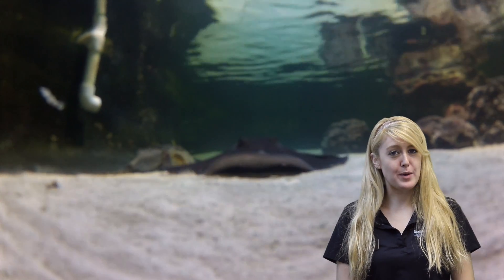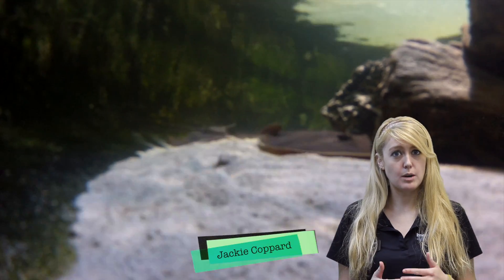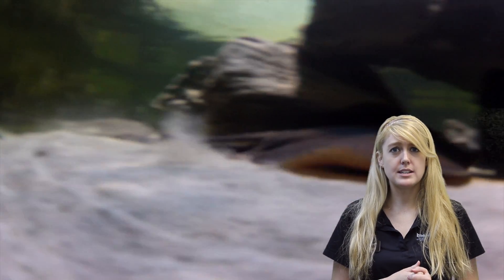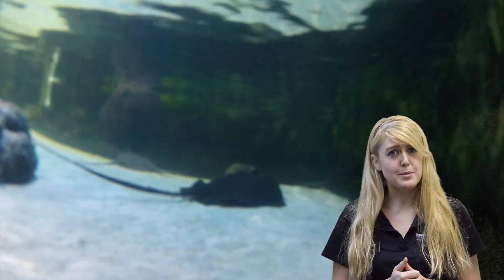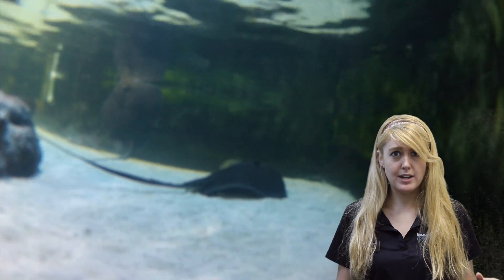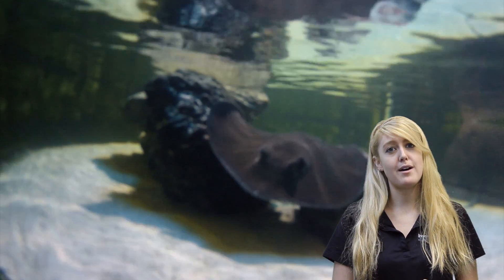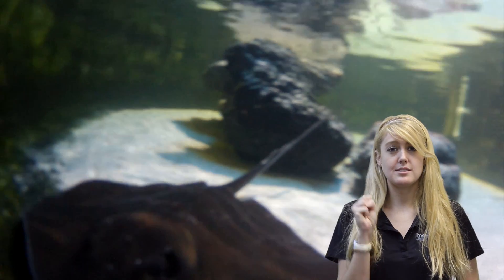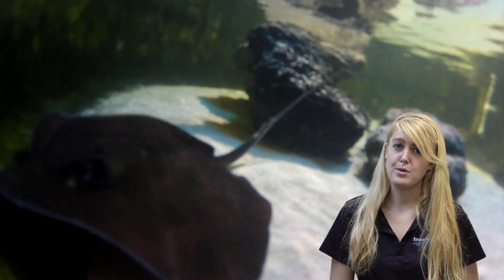Animal Lab Episode: Stingray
Learn about our Stingrays in the Sea-to-See Touch Tank!